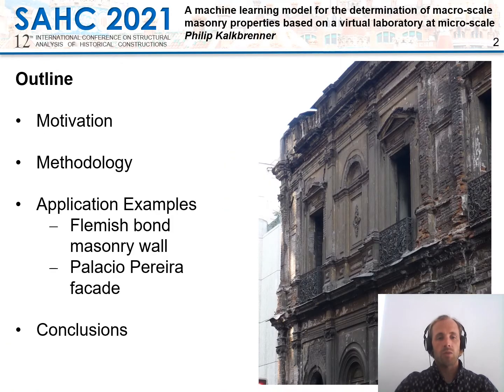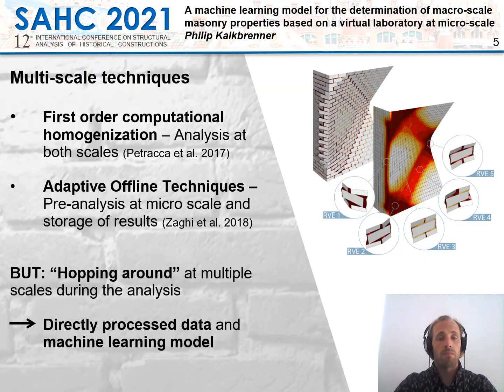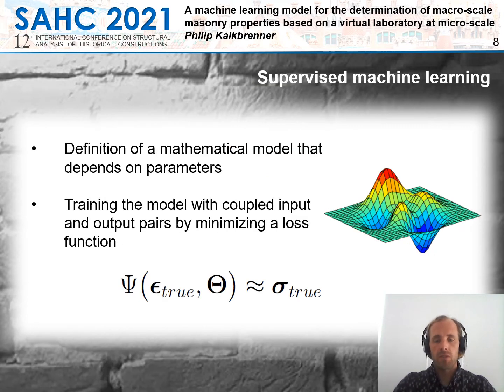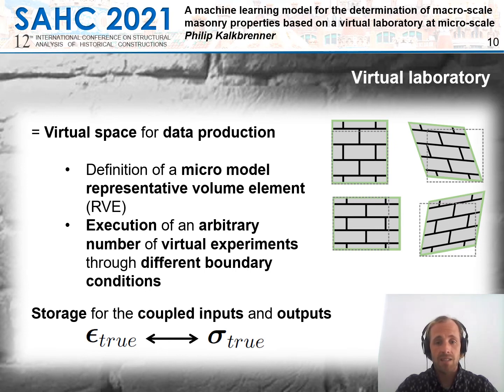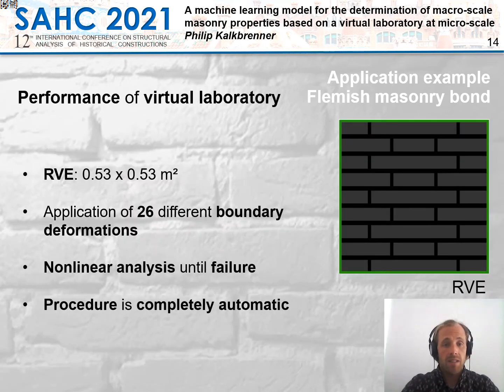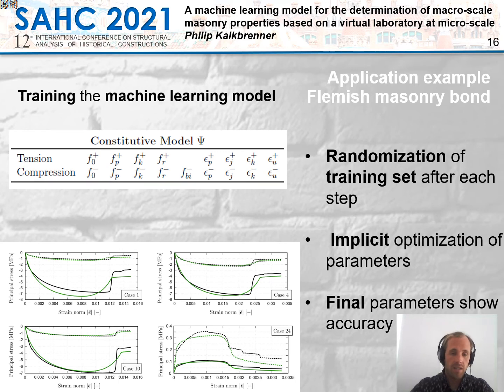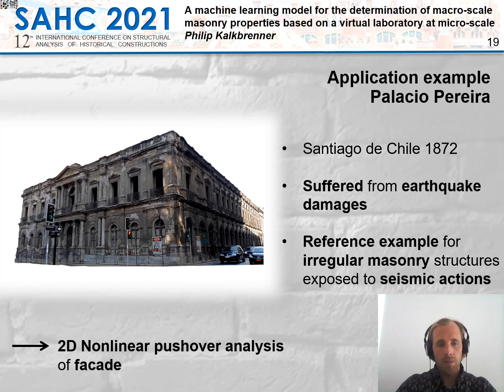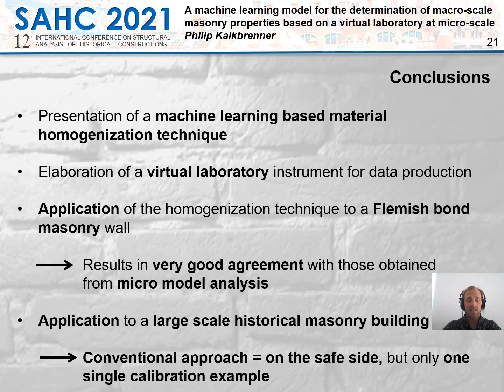SAHC 2021 Presentation - Philip Kalkbrenner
This is the pesentation for the SAHC 2021 - International conference on structural analysis of historical structures - presentation of the paper published by Philip Kalkbrenner, Luca Pelà and Ricardo Rossi. A machine learning model for the determination of macro-scale masonry properties based on a virtual laboratory at micro-scale